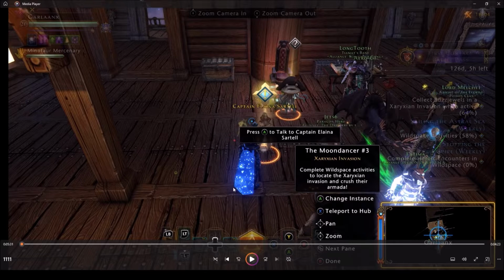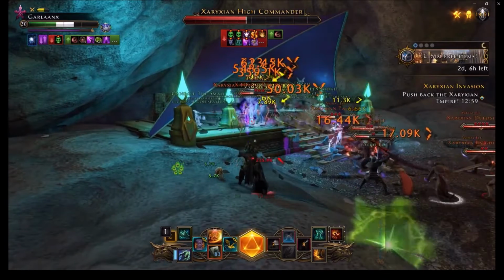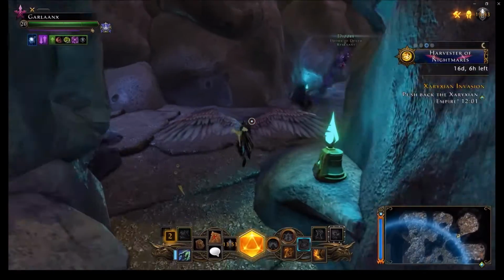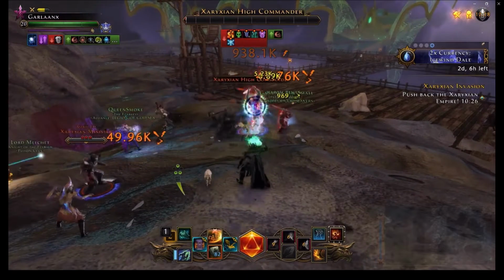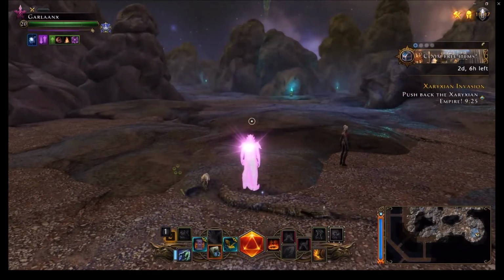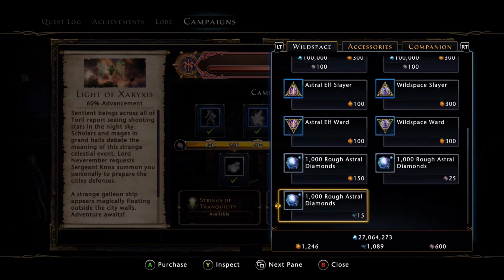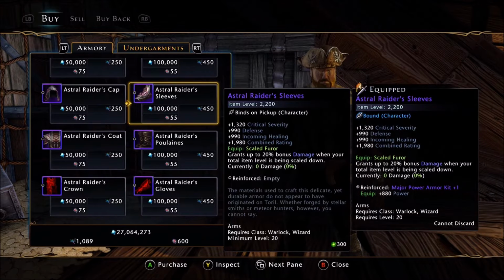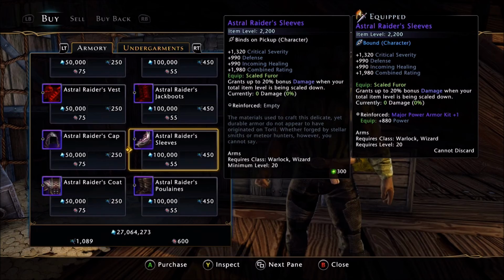Neverwinter - Xaryxian Invasion Guide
★|~Gavscar Gaming~|★
Neverwinter - Mod 27 - Xaryxian Invasion Guide - Farm those Buzzjewels!